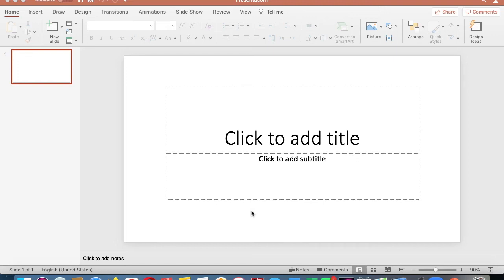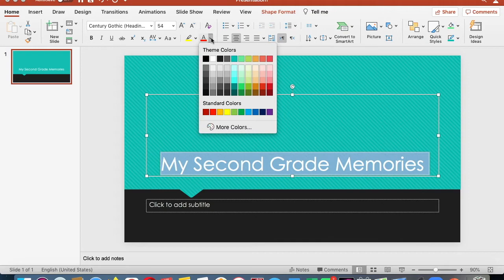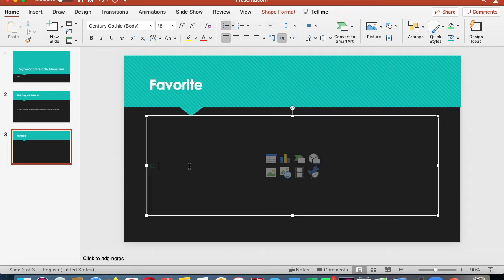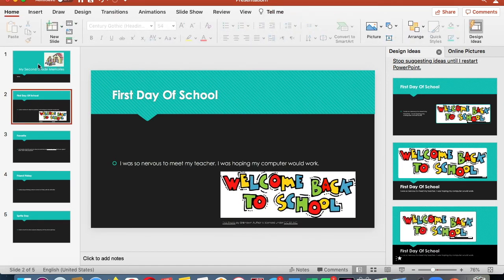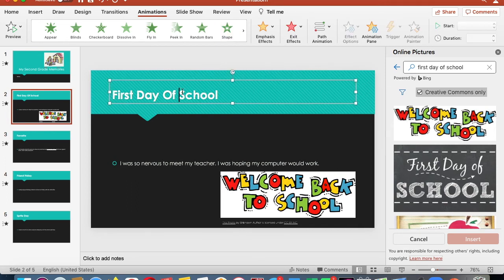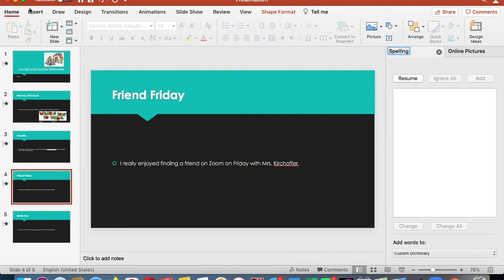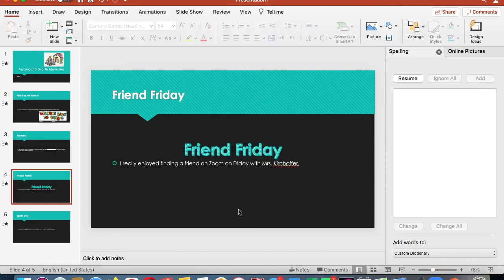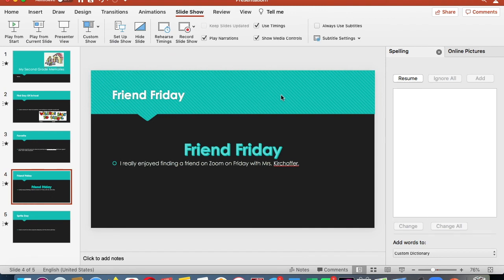Pwpt Second Grade Memories